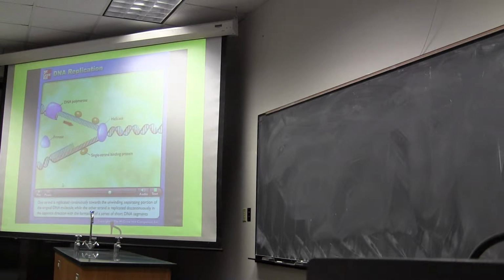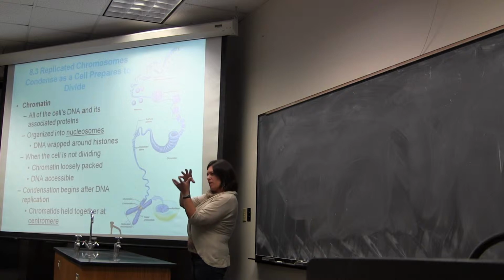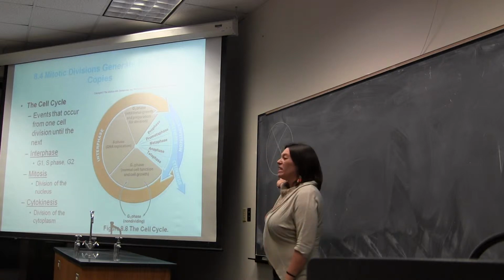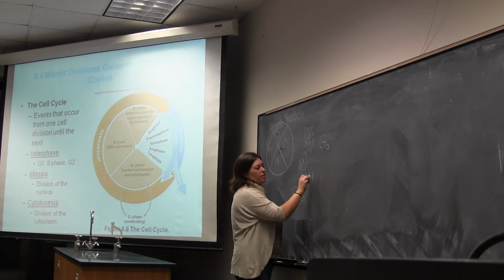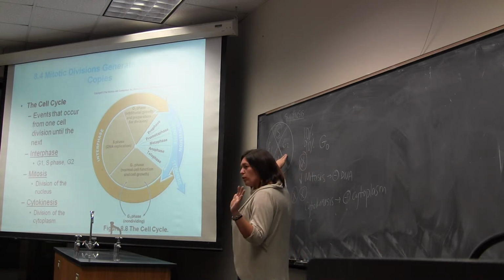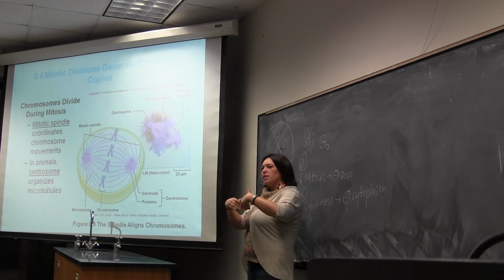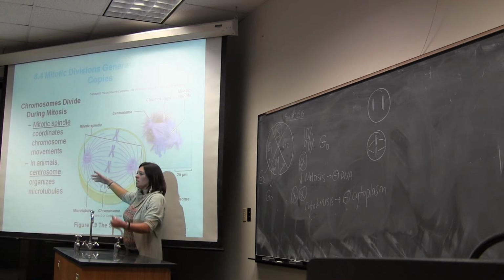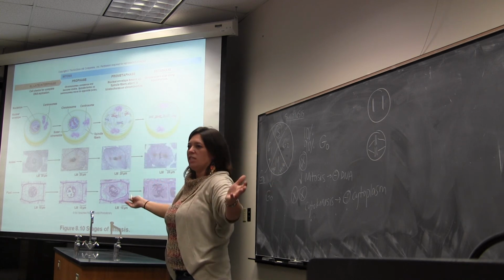1408 Cell Cycle 1